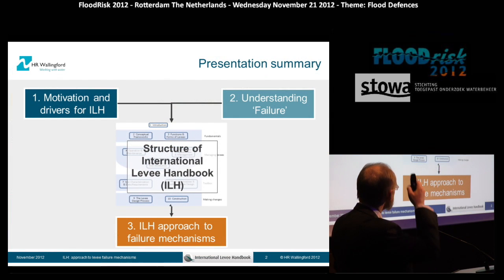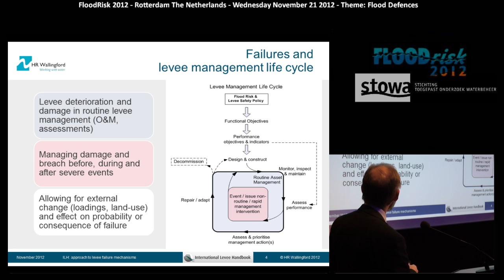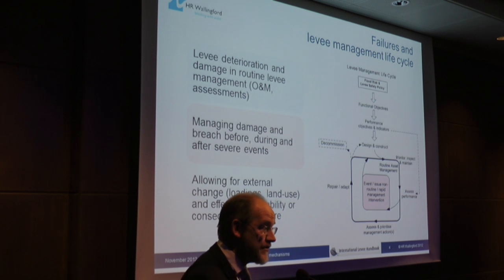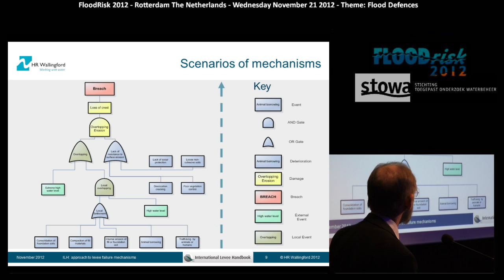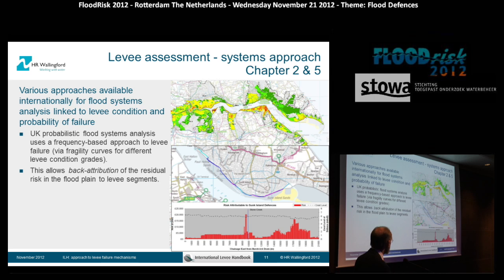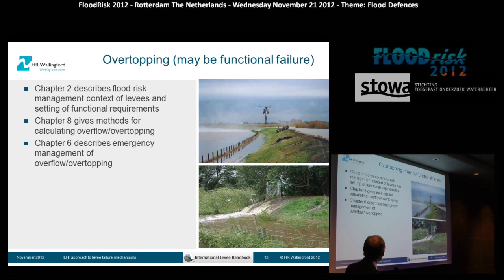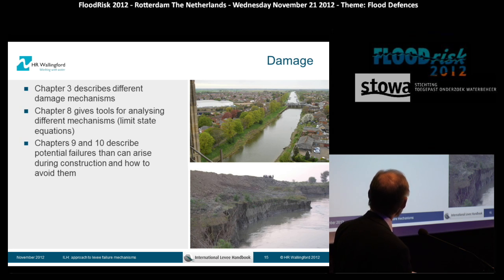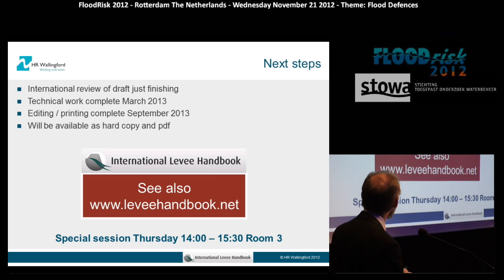FR2012 Flood Defenses - sessie 3 P34 Jonathan Simm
The significance of failure modes in the design and management of levees - a perspective from the international Levee Handbook team

Presentation on the FloodRisk 2012 congres in WTC Rotterdam The Netherlands - Flood Defences Sessions.